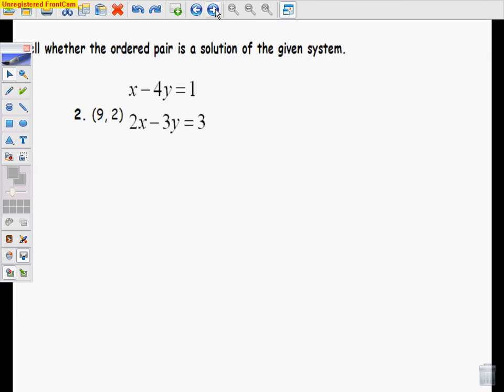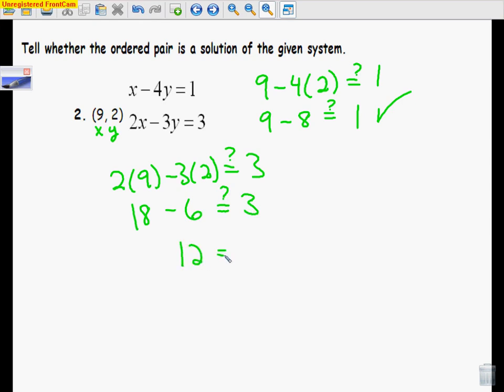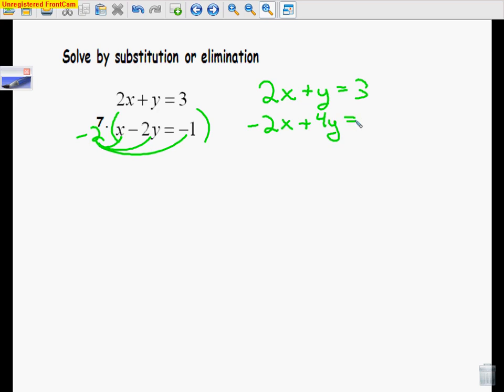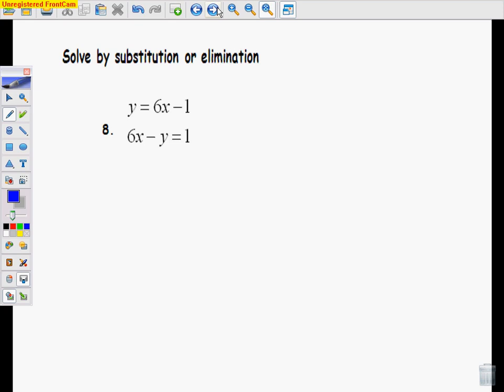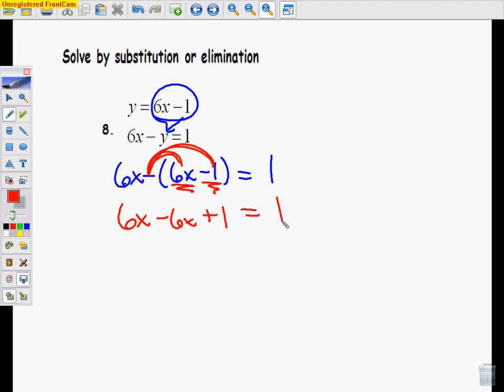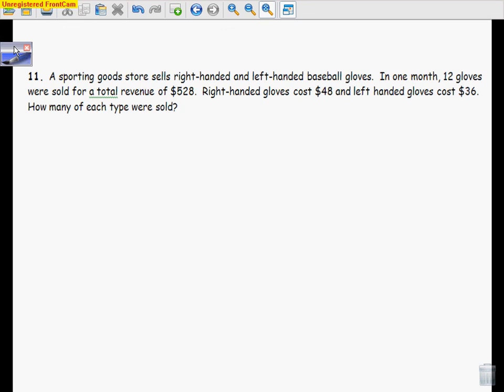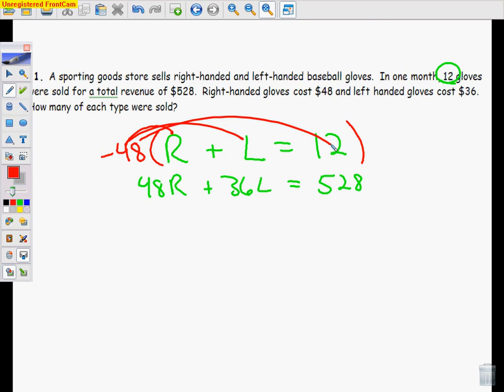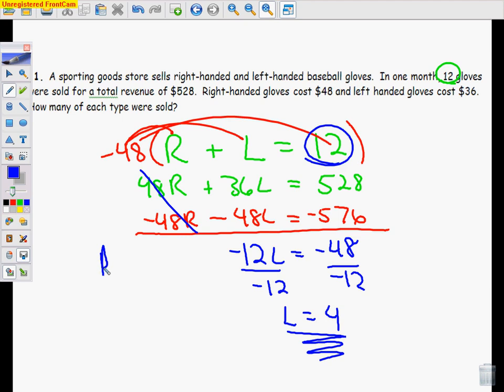Mr. McNair Chapter 5 Final Review